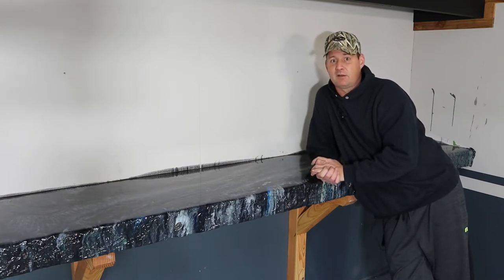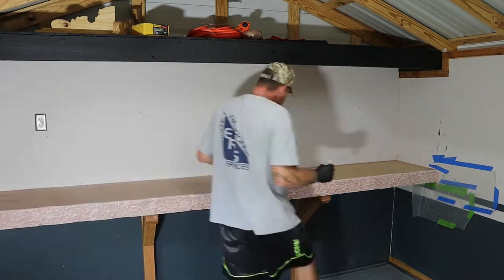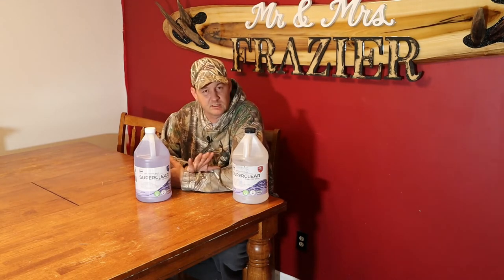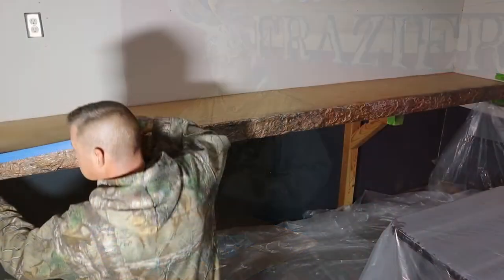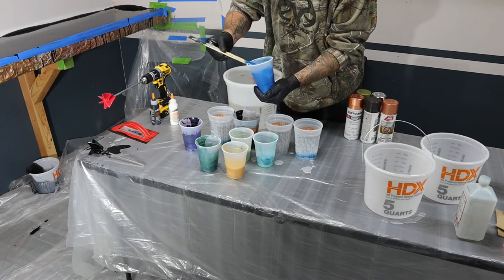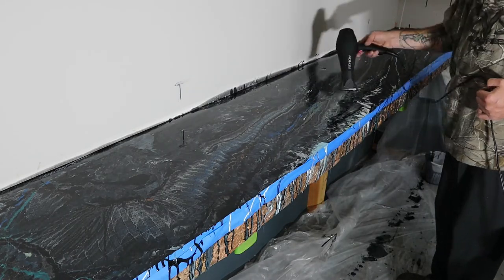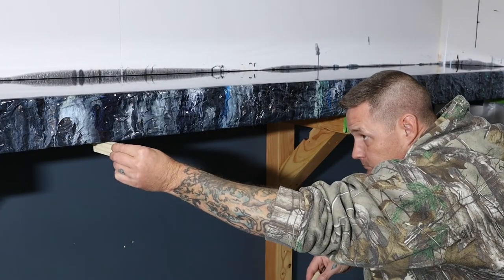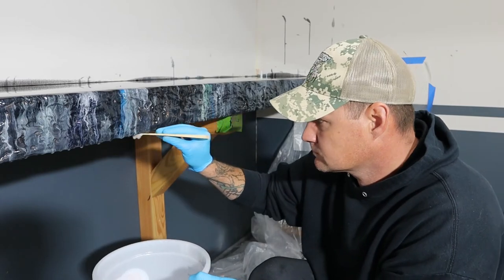Epoxy Workbench Countertop - Epoxy 101 Basics - Angry Beaver Woodworks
Welcome to another great video from Angry Beaver Woodworks. Today we will continue with a more in-depth look at how we completed the dirty-pour epoxy finish that went onto the new work shop countertop. This workbench was completely rebuilt in our previous titled "Workbench Rebuild" and I promised everyone a detailed video on how to complete your very own epoxy countertop finish. To view this previous video in this series, simply click on the link listed below-

You may also wish to view all of the product and tool links that are listed below. These are the exact product links that I used to purchase the items that you will see in the video.

Ryobi Sander
Super Clear Epoxy
Black Diamond Pigments
Dewalt XR Series Drill
Epoxy Paddle Stirring Bit
ABN Measuring Cups and Buckets
MAP GAS Torch
Revlon Hair Drier
Heat Gun Option

Black Diamond Pigments used in this project -
Emerald Green
Blue/Green Pure
Apple Green
Cambridge Blue
Jungle Green
IR Blue
Blue/Green
Diamond Silver Pearl
Roman Gold
Cobalt Blue
Purple
Enchanted Forest
Midnight Blue

Art N' Glow - BLUE Glow in the dark powder

I truly hope that you enjoy this video and thank you for stopping by today and spending time with us. We have many videos on the way.

Also,
We have set a goal as we move forward into 2022. We would like to invite each of you to become part of our first 100 subscribers. I have set a goal for reaching 100 subscribers by the end of 2022. If we can achieve that goal, I am going to do a custom wooden build project in the new Angry Beaver Woodworks shop and it will be given away FREE! to one of our lucky subscribers.